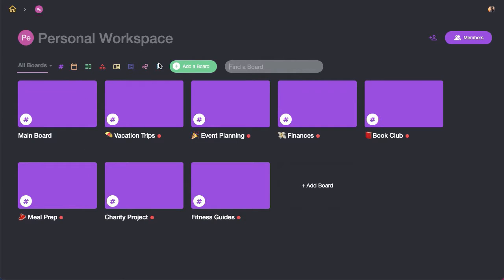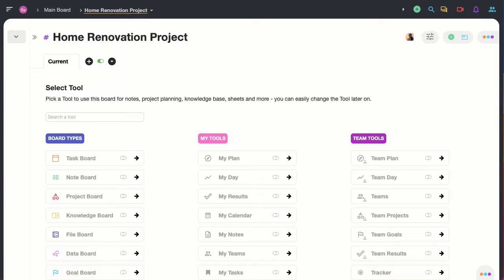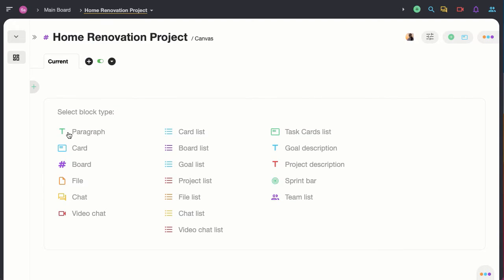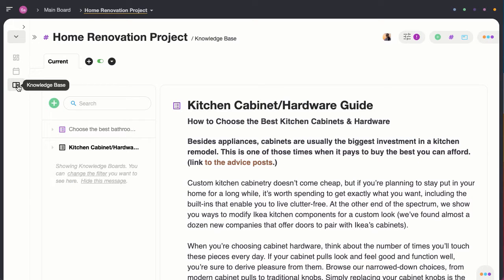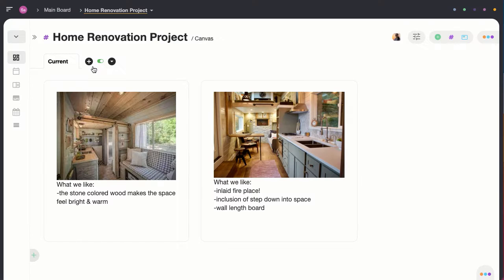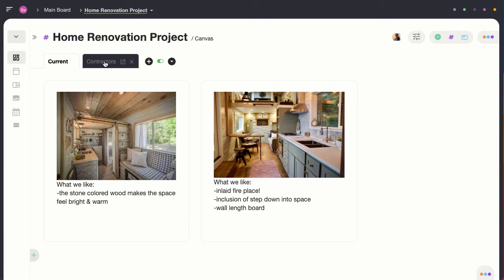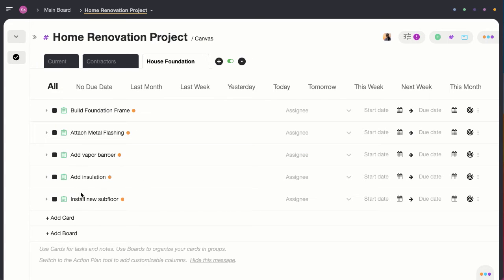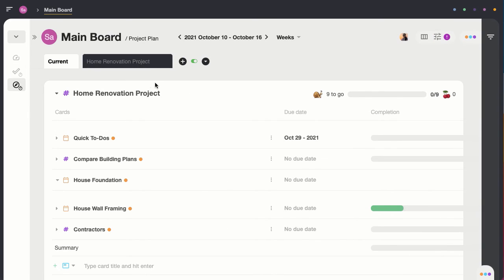Organize a Home Renovation Project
See how easy it is to organize your Home Renovation Project with Friyay!